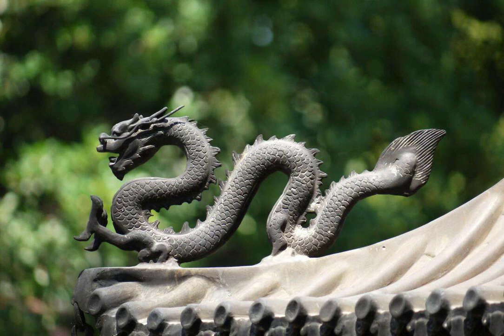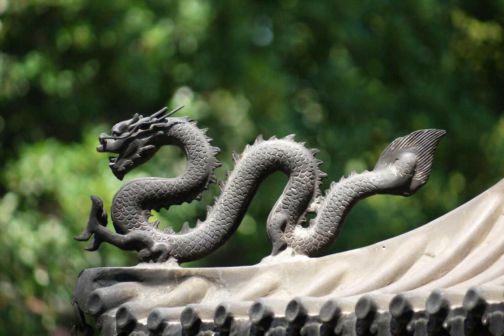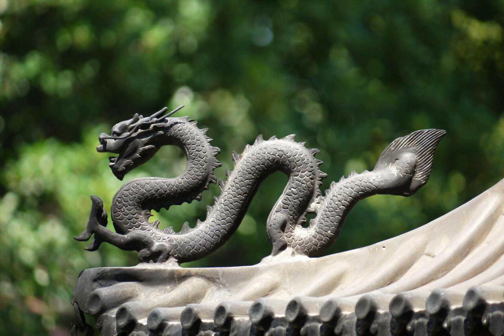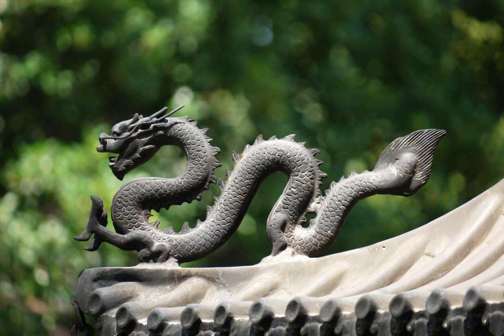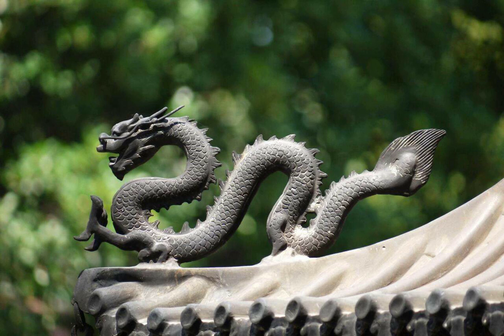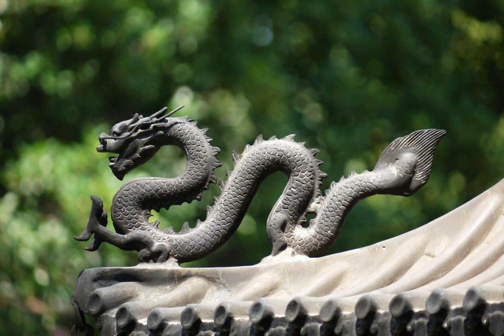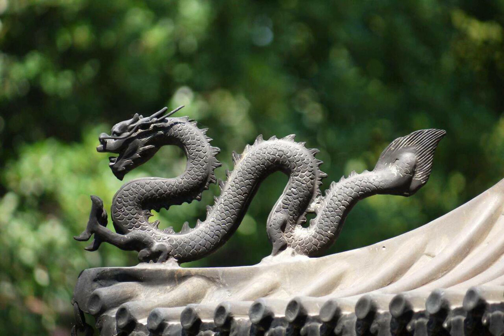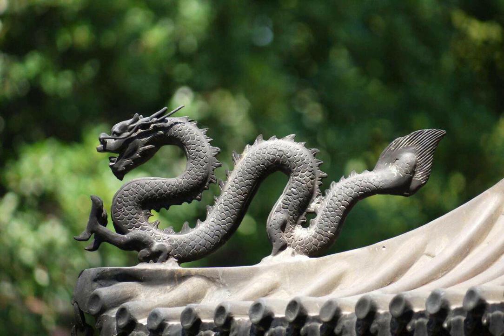Lets play knight manager raising a dragon from birth to adult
In this episode we raise a dragon from birth to adulthood in the Alexa skill Knight Manager.